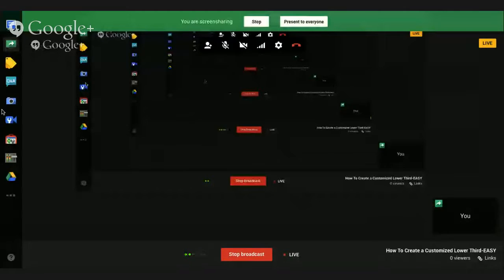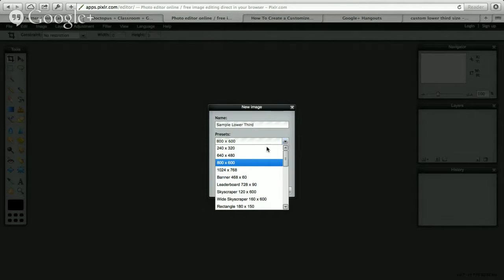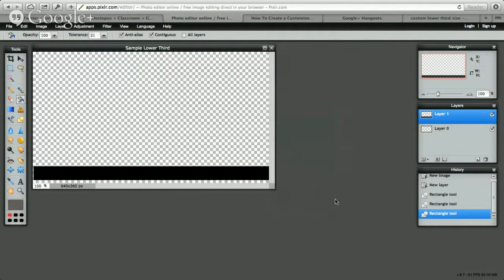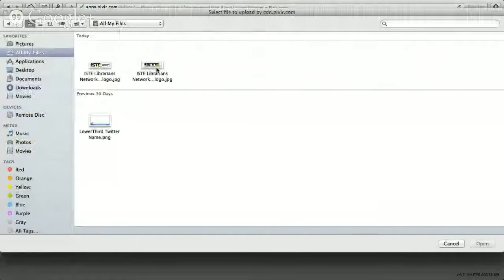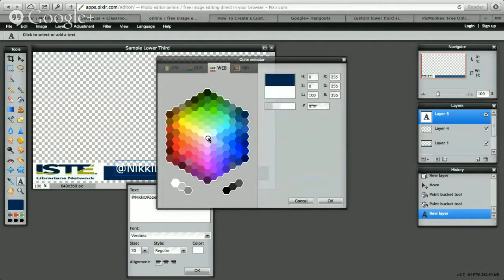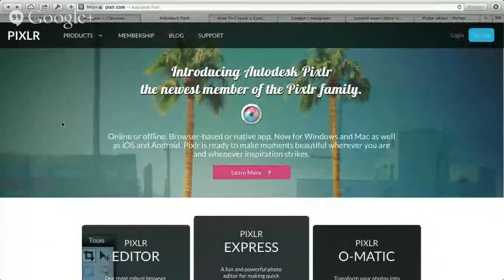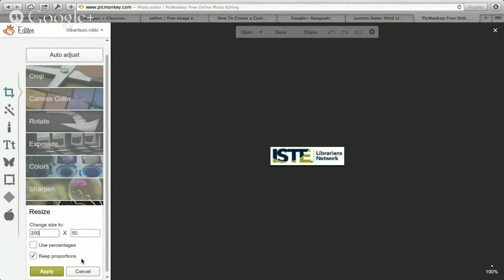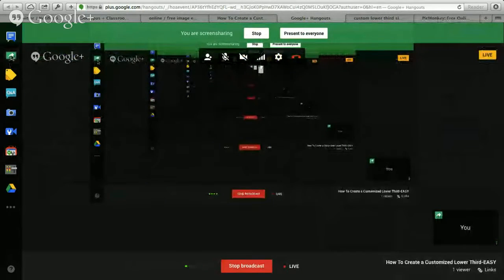How To Create a Customized Lower Third-EASY